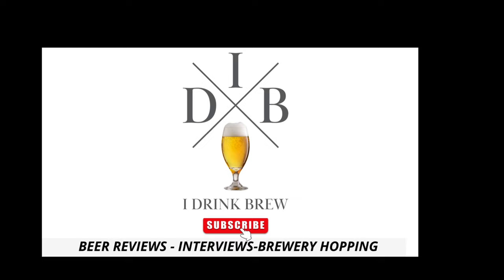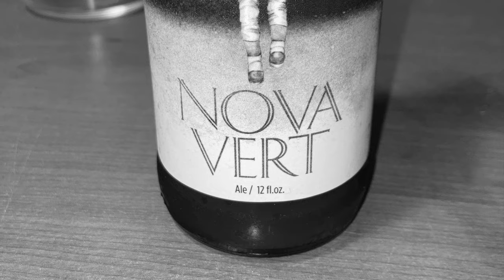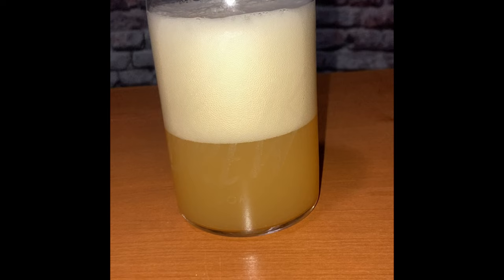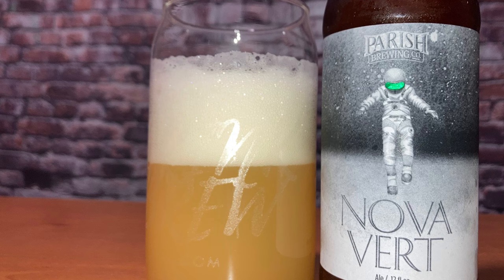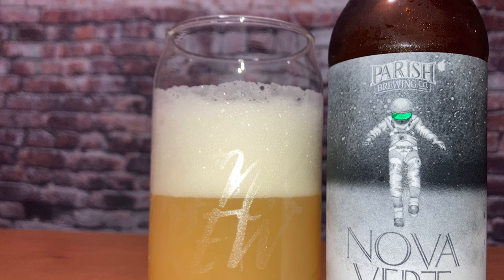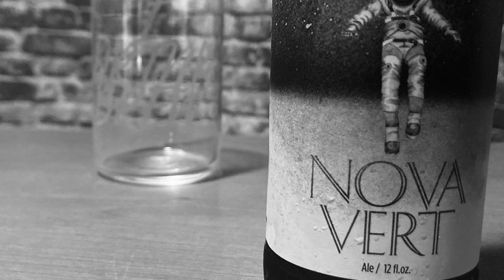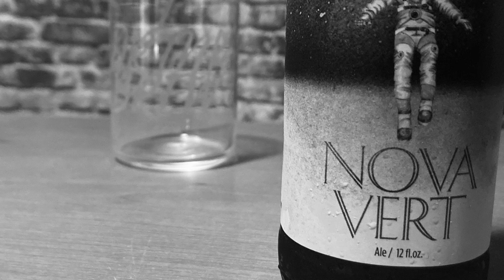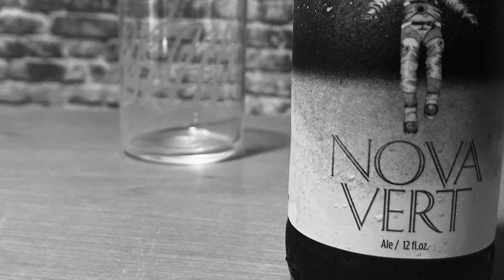I Drink Brew reviews Parish Brewing beer Nova Vert. Review #1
Today I will be reviewing my first beer and it is from Parish Brewing company . I take a dive into their IPA that is named Nova Vert. This is my first review and I will try to keep them between 1-2 minutes in the future.